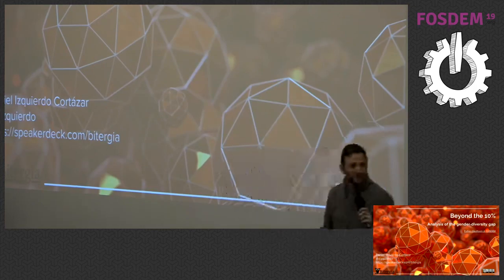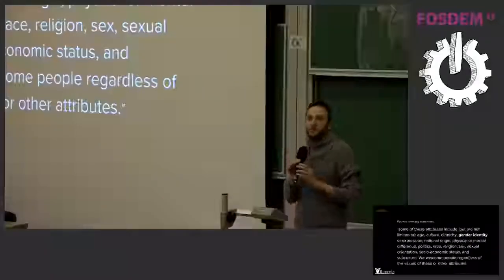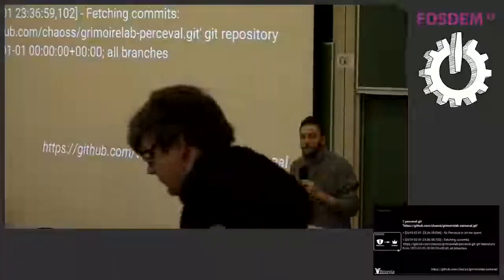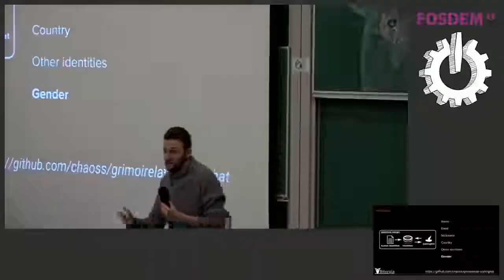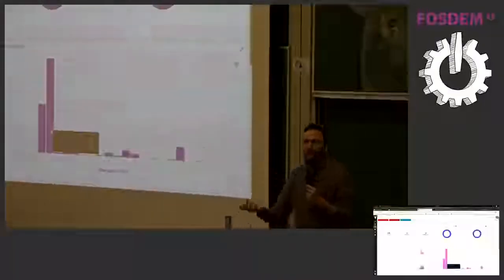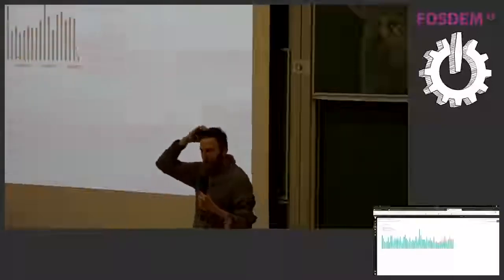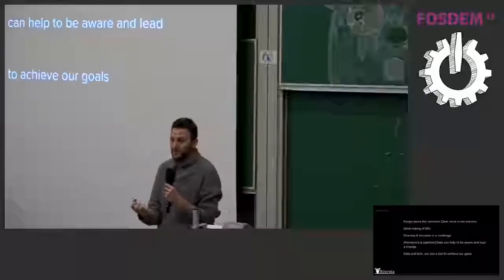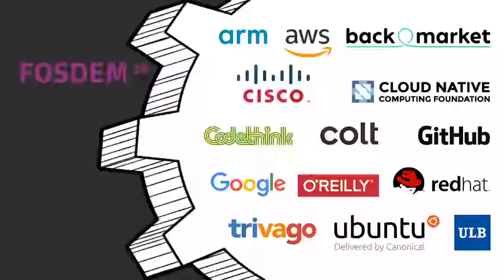Beyond the 10%: analysis of the gender-diversity gap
by Daniel Izquierdo

Women represents half of the population. The technological industry claims that around 30% of their work force are women. And that percentage decreases down to 20% when focusing on the tech. teams.

If we analyze open source communities, those hardly reach 10% of the population as this is the case of the OpenStack Foundation or the Linux Kernel.

This talk will show previous analysis and data publicly available with this respect, and an analysis of the Python community [1] to compare to.

In addition to that, this talk will provide the steps done up to having the data: retrieving, curating, cleaning and visualizing the information with Python. For this process GrimoireLab, and specifically Perceval [2] was used used for retrieving information. Perceval retrieves information from the usual data sources found in the open source world. Then Ceres [3] is a small library that handle Perceval's data. These are the basics of the technical infrastructure.